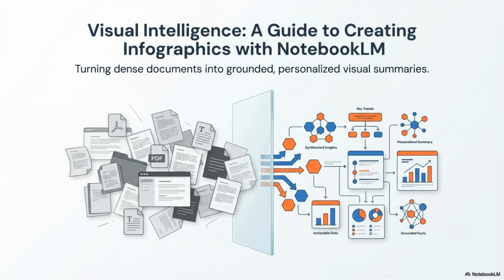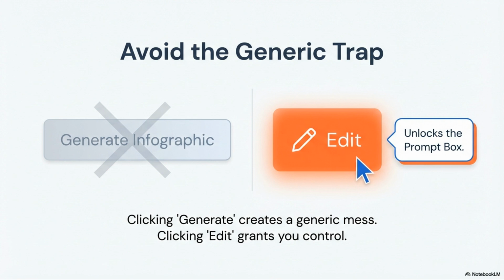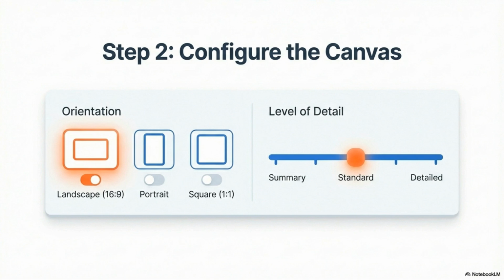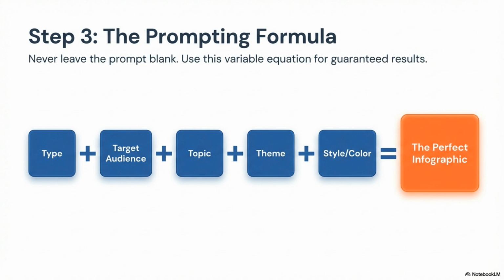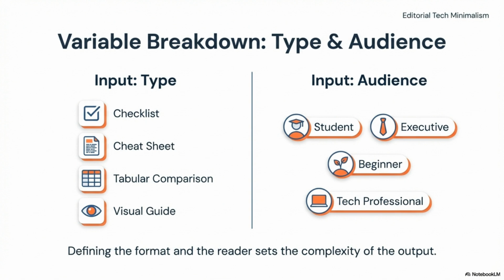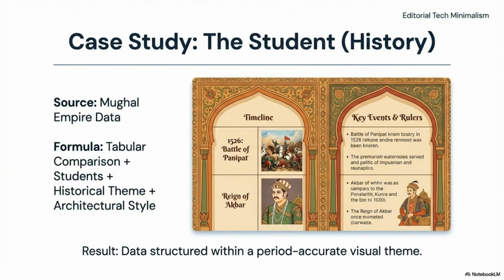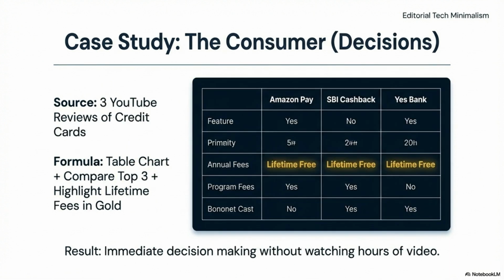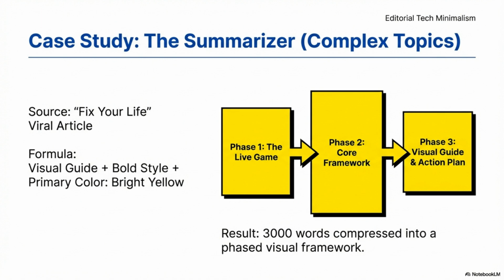How to create infographics using NotebookLM?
Learn how to "activate" your documents using modern AI tools like Google NotebookLM, Claude, and Adobe AI Assistant. We cover:

Why documents are no longer just pages, but intelligent partners.

The 4-step guide to uploading, indexing, and querying your files.

Pro strategies for privacy, verification, and deep discovery.

Whether you're a student, researcher, or a professional looking to stay competitive, this guide will show you how to stop the slog of manual reading and start getting instant answers. Stay updated, work faster, and master the future of conversational data.